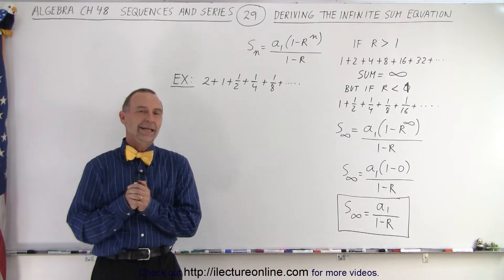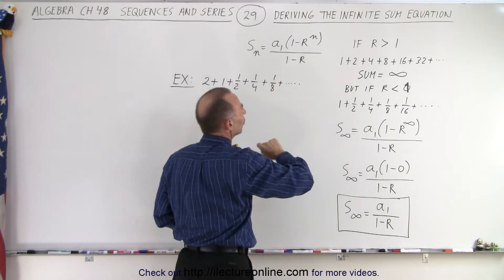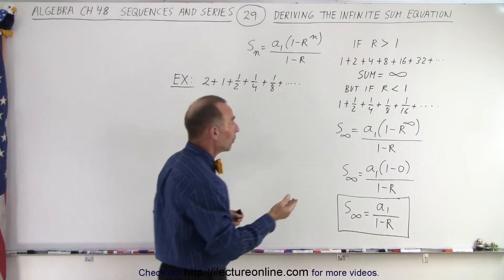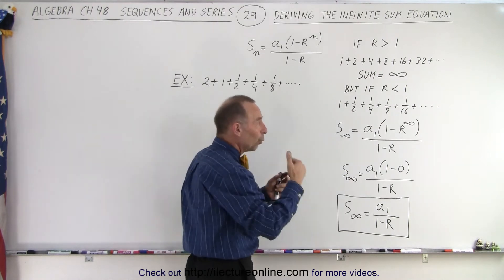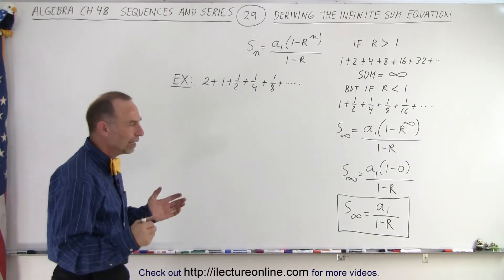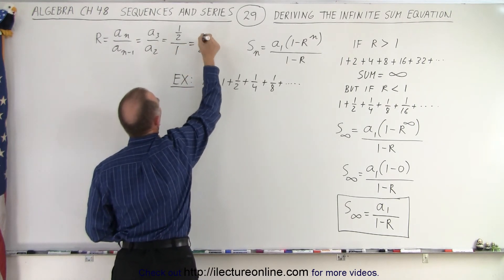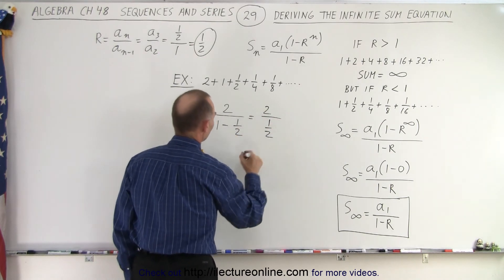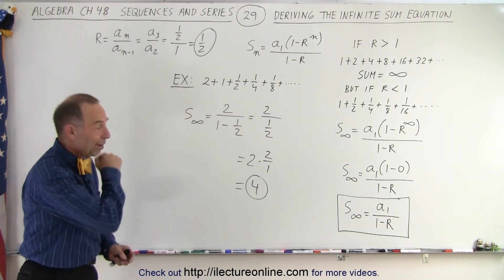Algebra Ch 48: Sequences and Series (29 of 34) How to Derive This Infinite Sum Equation?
We will derive the equation: S(infinity)= a1/(1-R)
And given: 2+1+1/2+1/4+1/8+…, Sn= a1(1-R^n)/(1-R)
Find: S(infinity)=?